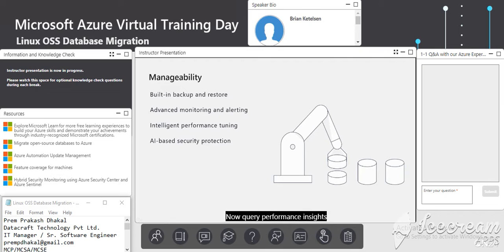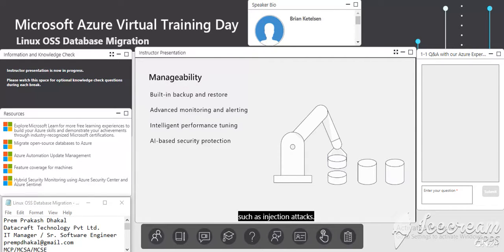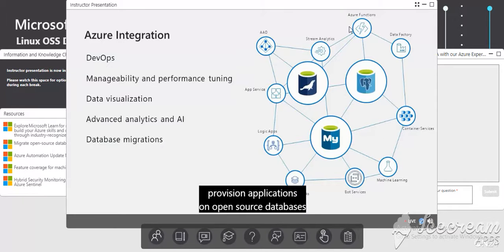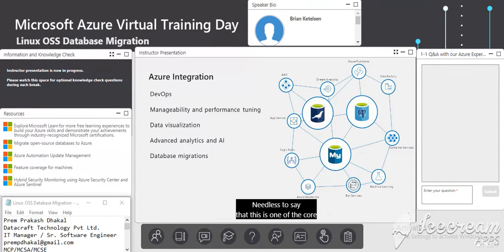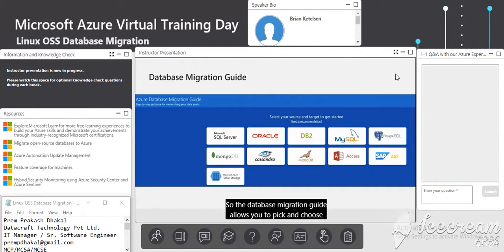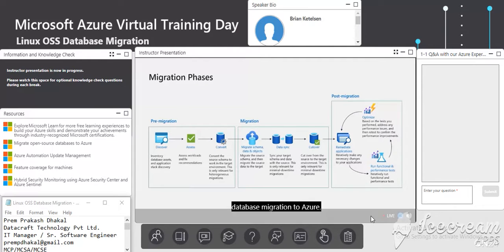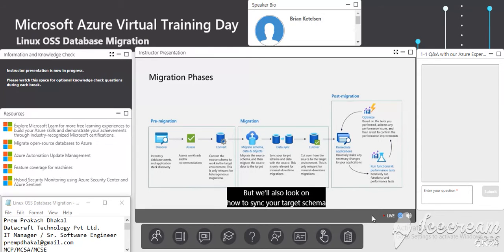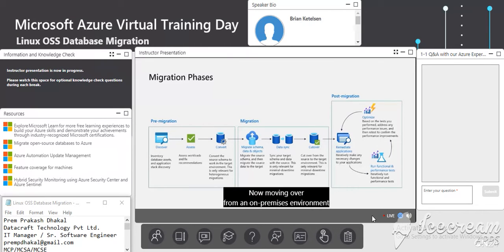Microsoft Azure Virtual Training : Linux OSS Database Migration